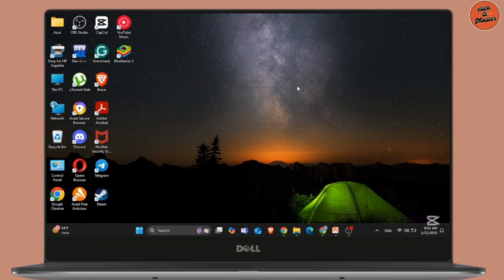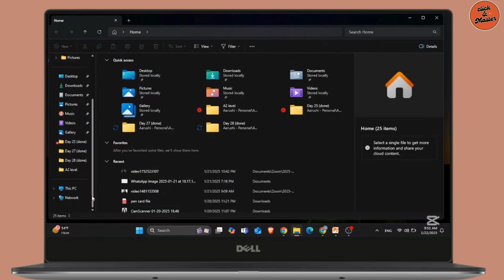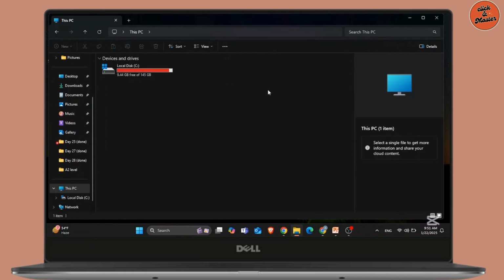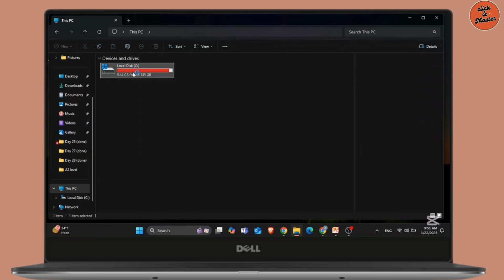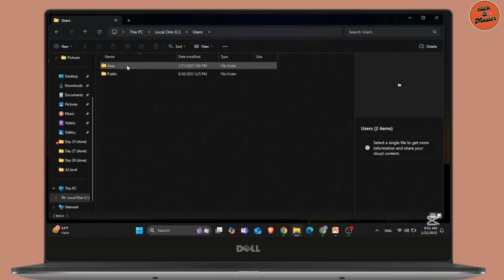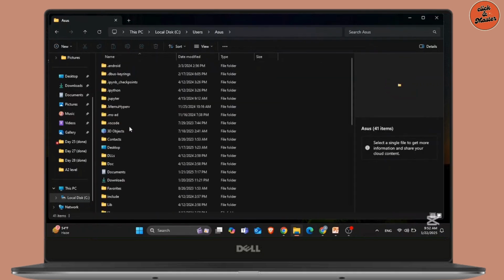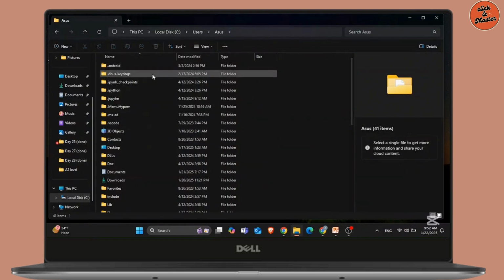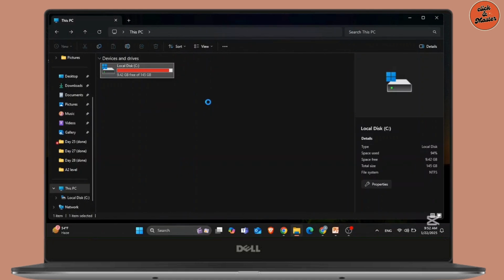How To Easily Backup Your Computer Data ?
Welcome to our comprehensive guide on "How To Easily Backup Your Computer Data"! Protecting your valuable files and data is essential, and in this video, we'll show you how to back up your computer data step by step. Whether you're using Windows or Mac, looking for cloud-based backup options, or interested in external storage solutions, we've got you covered. Learn the simplest and most effective ways to safeguard your computer data against accidental loss, crashes, or hardware failure.

In this video, we will cover:

How to easily back up your computer data
How to back up your PC or laptop to an external drive
Simple steps to back up data to the cloud
Tips to automate computer data backups
How to create a full system backup for your computer